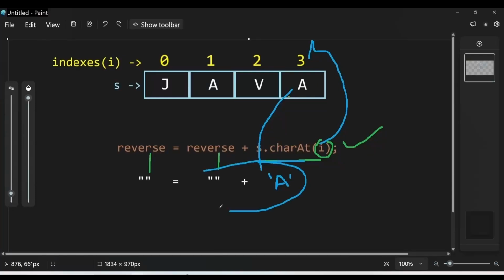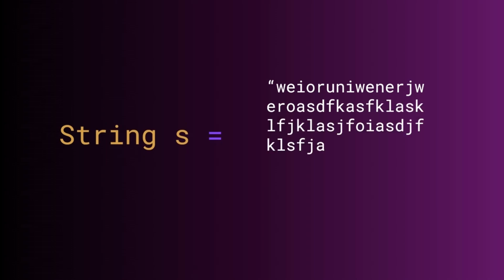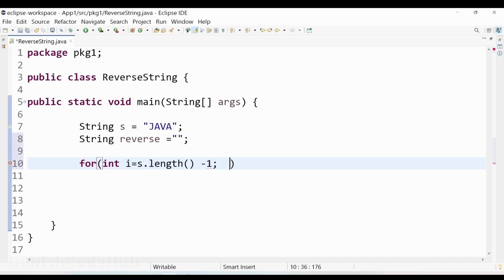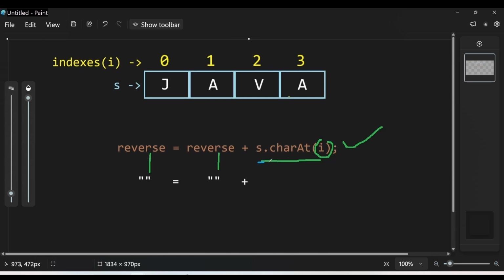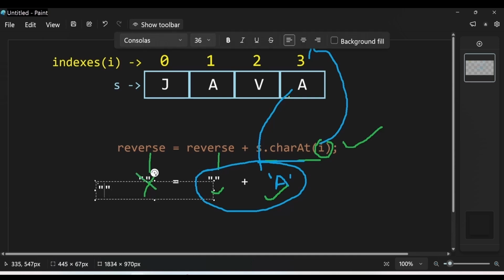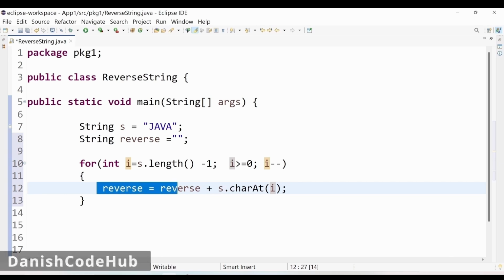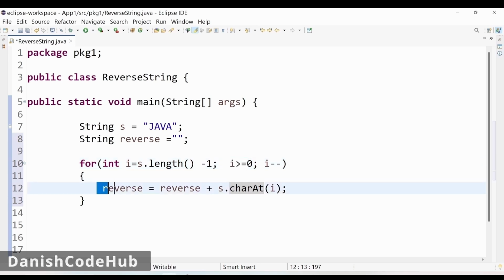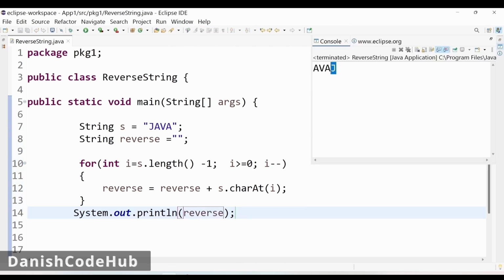Reverse a String in Java Without reverse() Method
Learn how to reverse a String in Java without using reverse().

In this beginner-friendly tutorial you'll understand the logic step by step instead of memorizing the code.

Topics covered:
✔ Reverse String using a loop
✔ Reverse without reverse()
✔ Java String interview question
✔ Beginner-friendly explanation